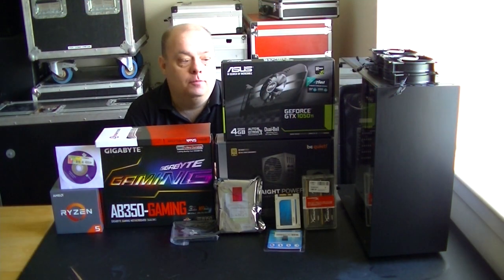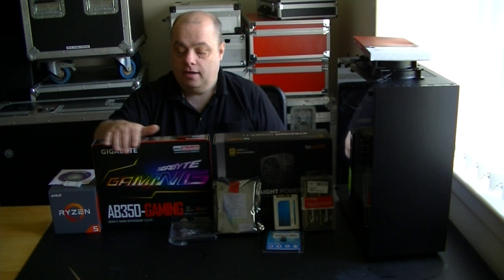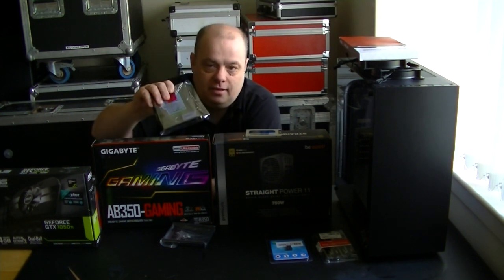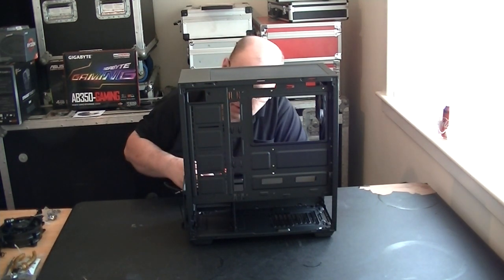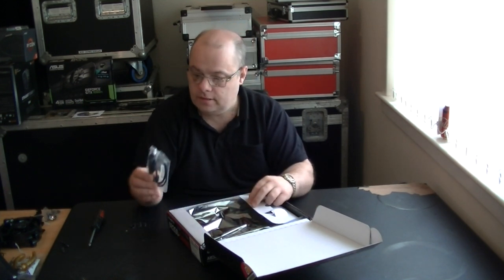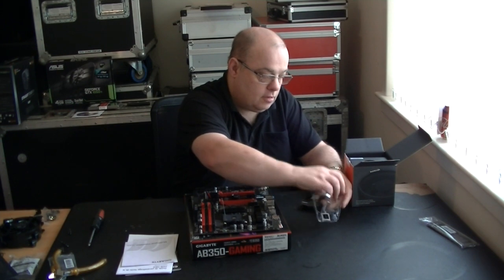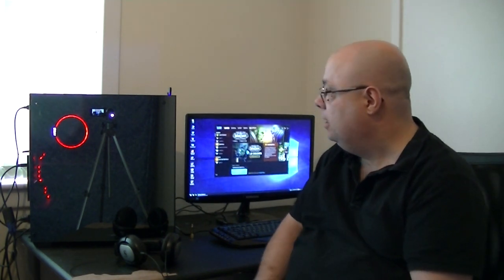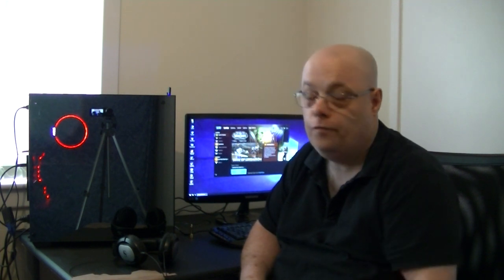MY FIRST BUILD VIDEO! AMD Ryzen 5 1600 Gaming PC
re-upload of original video (editing not changed - just took the original video and re-uploaded)